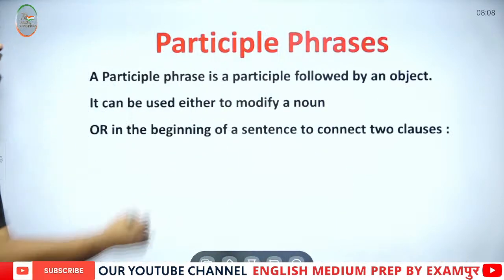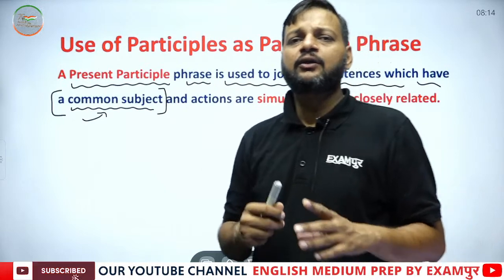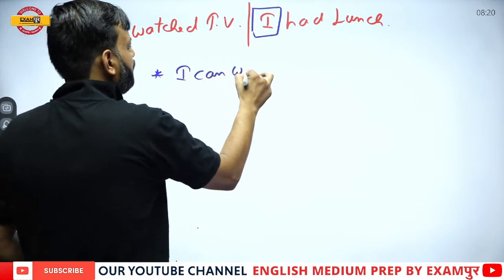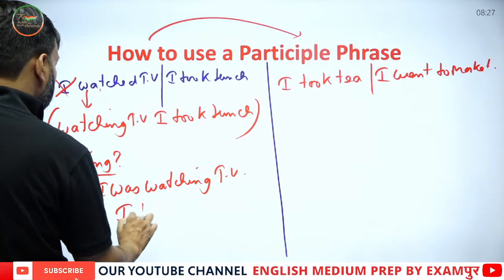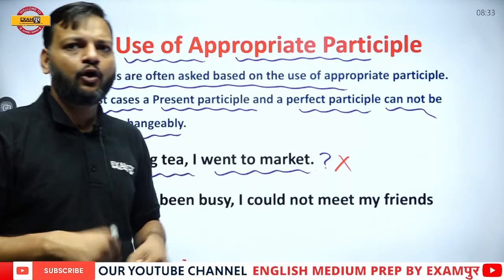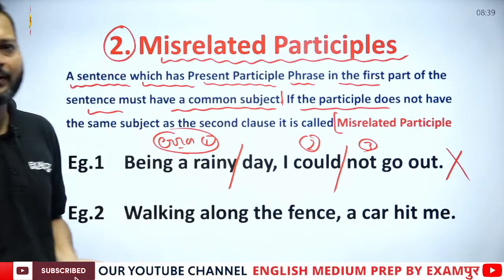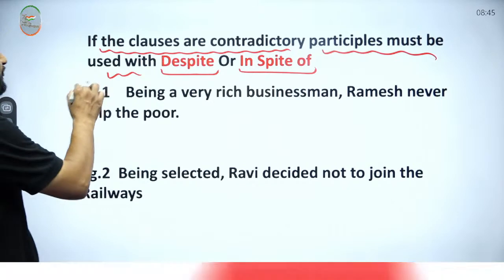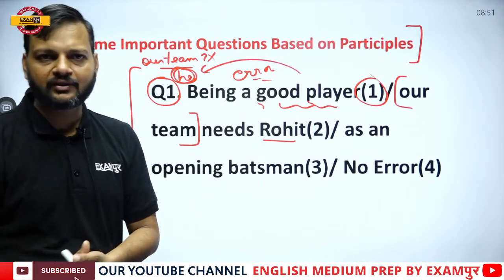Target || SSC- CGL / CPO / CHSL || English || Participles PART 2 || BY TAUSIF SIR